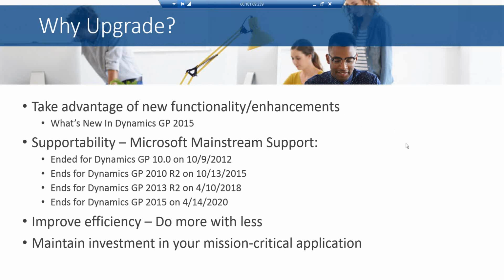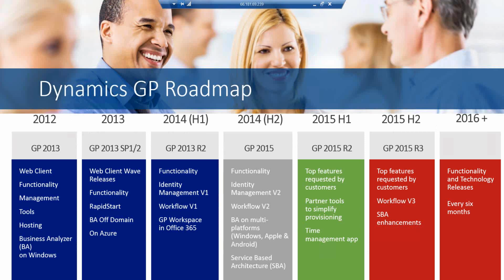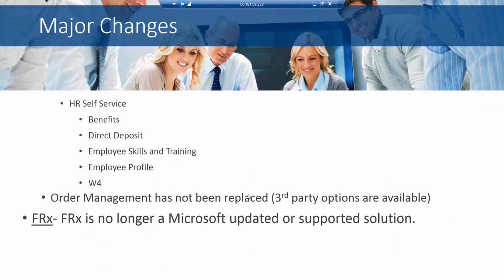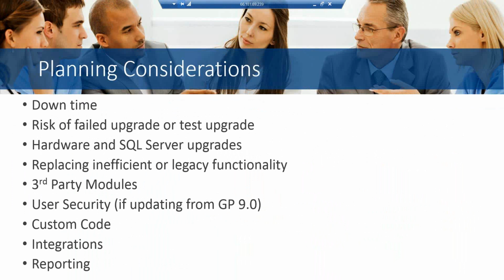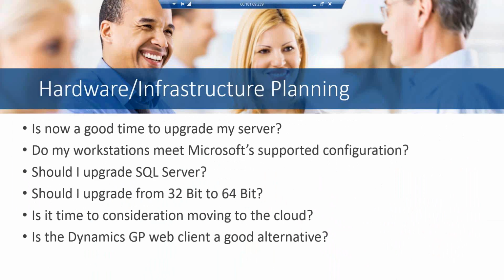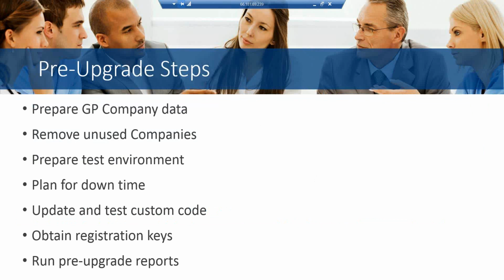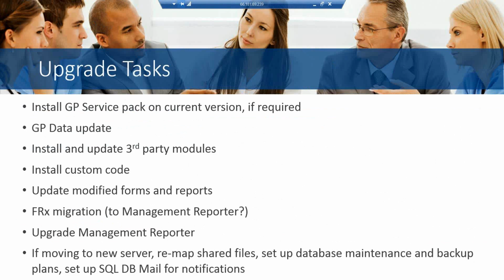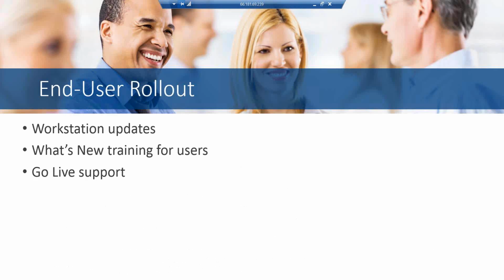Planning Your Microsoft Dynamics GP 2015 Upgrade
Get more out of your existing Dynamics GP investment by upgrading to the latest release of your software solution. Join us for this informative webinar that will provide you with advice on how to prepare and the steps to follow when upgrading to Microsoft Dynamics GP 2015.